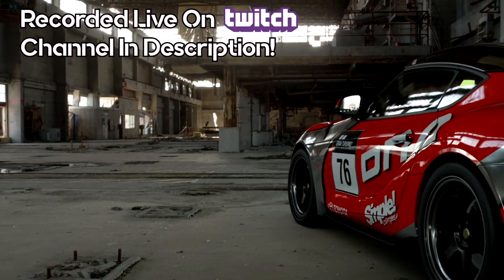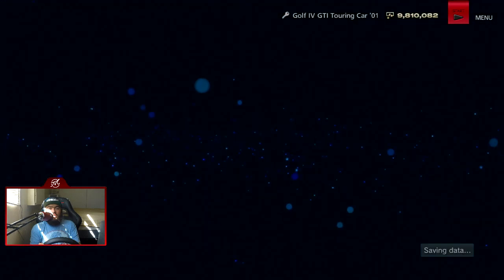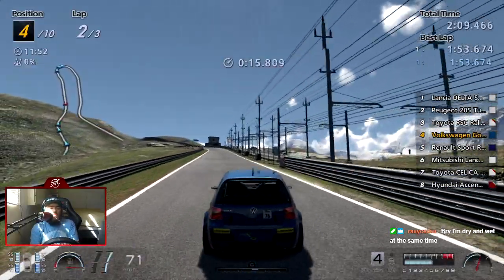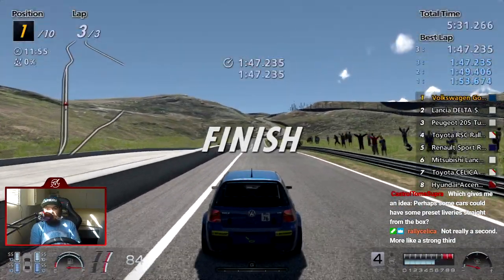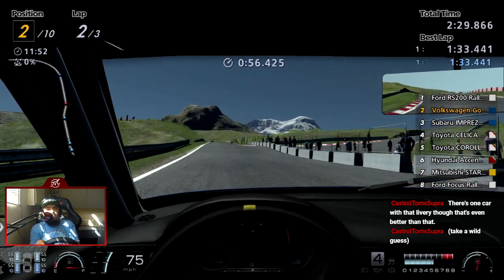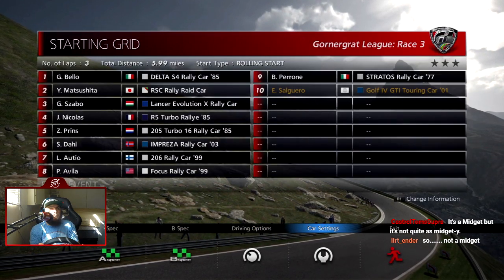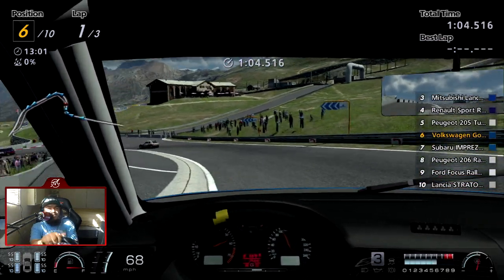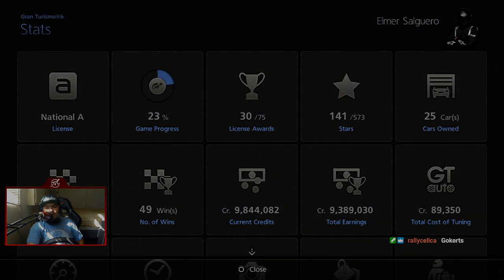Gran Turismo 6 | Gornergrat League | Let's Play Ep. 23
Welcome To Let's Play Gran Turismo 6! This is Part 23/88 and we take a look at the Gornergrat League!

Race #1 (Matterhorn Rotenboden): 3:40
Race #2 (Matterhorn Riffelsee): 10:43
Race #3 (Matterhorn Dristelen): 16:36